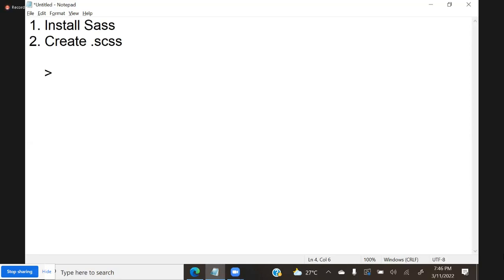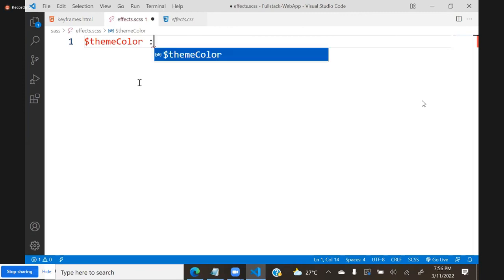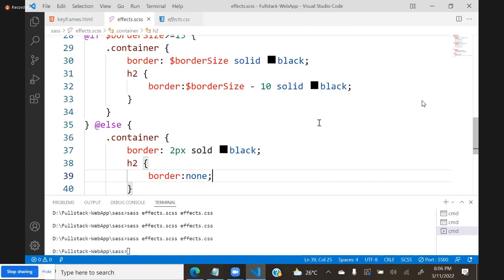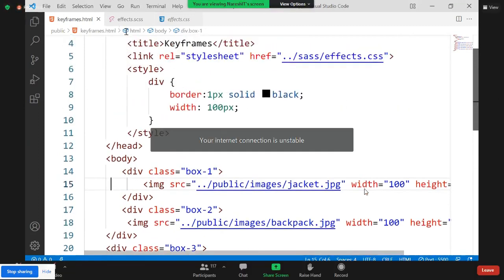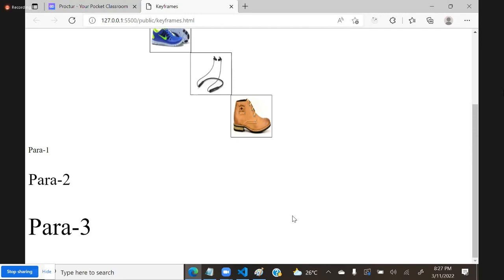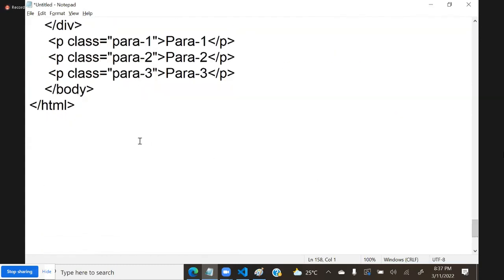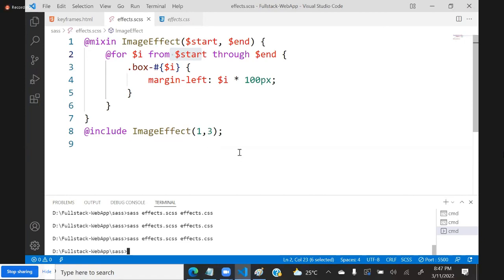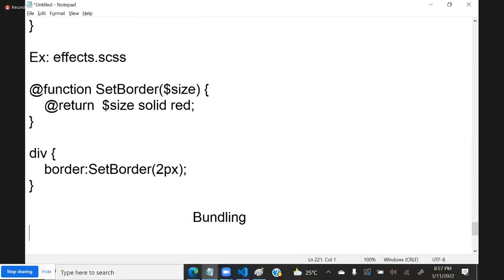DAY 35 SASS Conditional Statements Functions